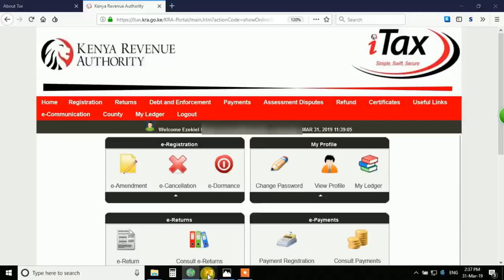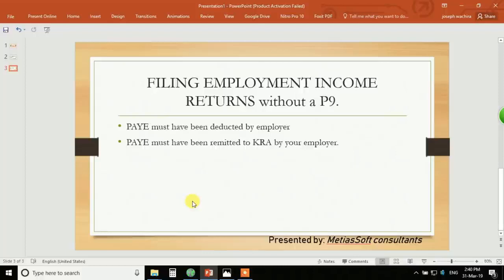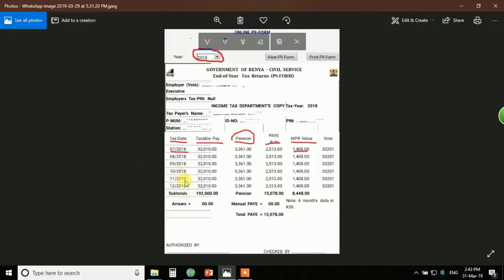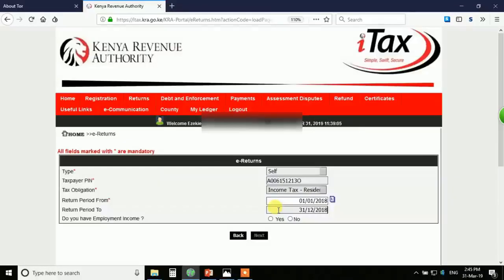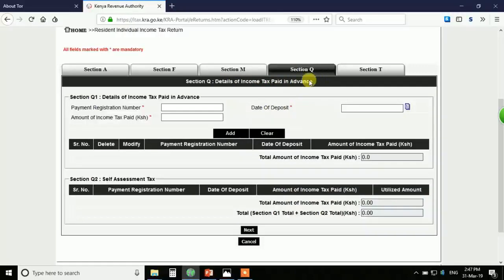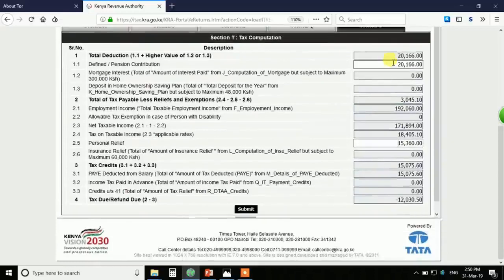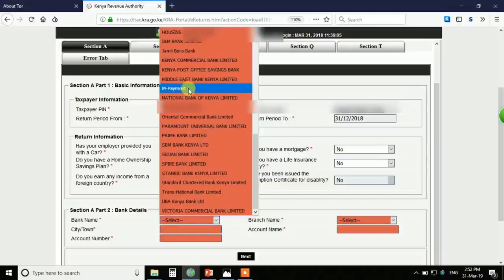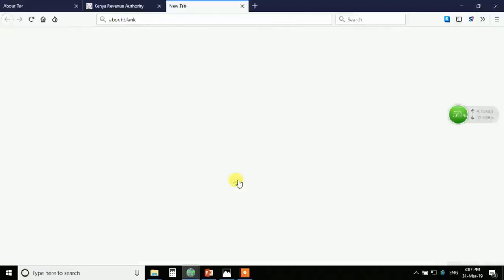2021 HOW TO FILE TAX RETURNS WITH / WITHOUT P9 FORM ON ITAX LATEST | ITR SAY BYE TO EXCEL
2021 HOW TO FILE TAX RETURNS WITH / WITHOUT P9 FORM ON ITAX LATEST | ITR SAY BYE TO EXCEL